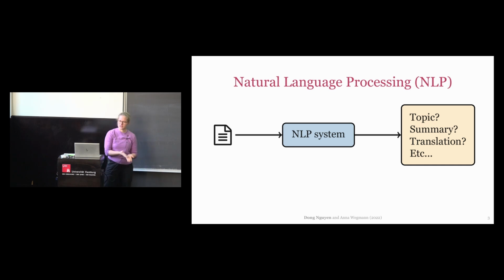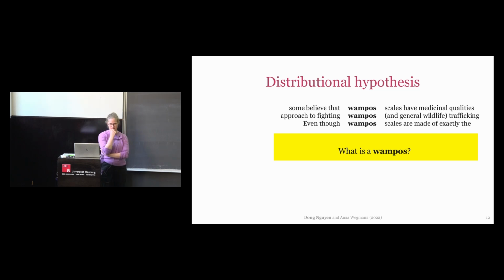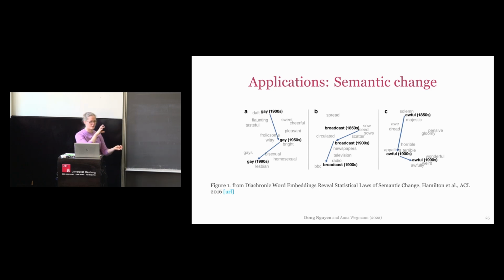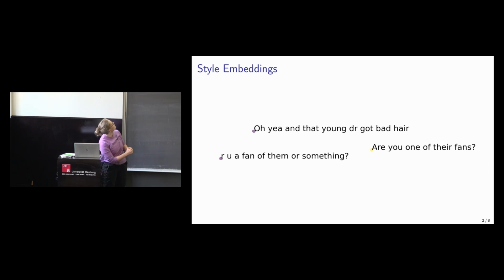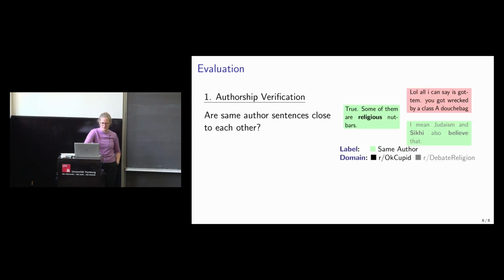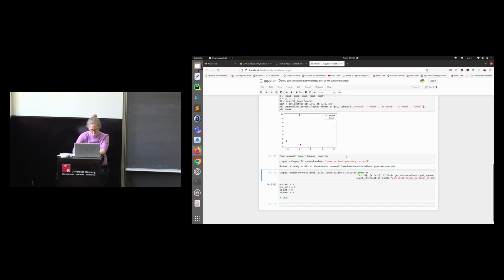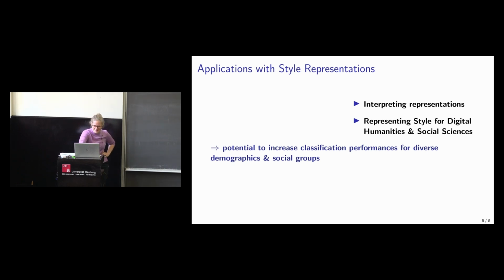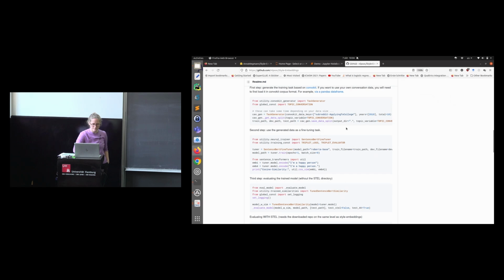Representing style for computational analysis | Dong Nguyen & Anna Wegmann | DiLCo Video Reader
Representing words and linguistic style for computational analysis: A gentle introduction

Dong Nguyen & Anna Wegmann | Utrecht University | 2022

Neural Network approaches have radically changed the field of NLP by introducing a way to represent the meaning of words: word embeddings. Such word embeddings are increasingly used as research objects to study social and linguistic research questions. More recently, researchers have also looked at representing sentences in a meaningful, data-driven way, including their style.
This lecture will first introduce word embeddings: What are word embeddings? And how are they learned from data? We will then continue with an introduction to representing the linguistic style of sentences: style embeddings. We explain how they can be created and illustrate how they can be used in downstream tasks e.g., by analyzing linguistic style accommodation in conversations.

*Dong Nguyen* is an assistant professor at the Department of Information and Computing Sciences at Utrecht University. At Utrecht University, she is heading the Natural Language Processing (NLP) and Society Lab. She is interested in the intersection between NLP and sociolinguistics, exploring how NLP can be used to support sociolinguistic research and how sociolinguistics can inform the development of better NLP models. Academic webpage

*Anna Wegmann* is a PhD Candidate in Natural Language Processing at Utrecht University. Anna studies social phenomena via natural language processing methods, most often using social media data. Anna’s bigger research projects include detecting paraphrases across turns in conversations (are speakers listening to each other?) and finding ways to represent not just content but the writing style of texts.

This talk was originally presented on 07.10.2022 as part of DiLCo Methods Day 2022.

DiLCo (‘Digital language variation in context’) was an international research network at Universität Hamburg, funded by the Excellence Strategy of the German federal and state governments